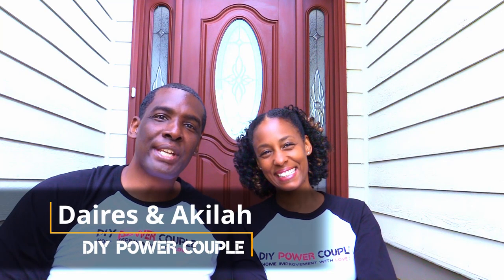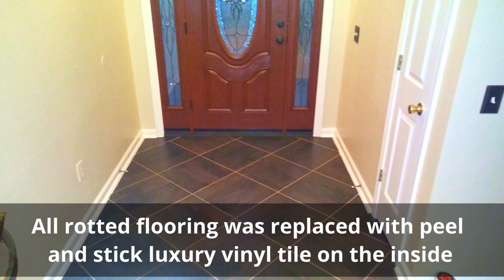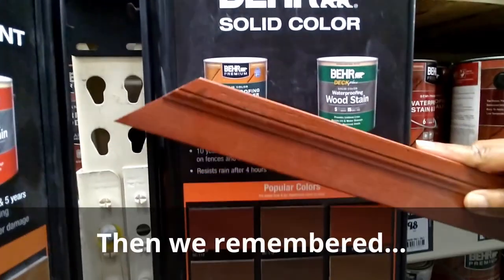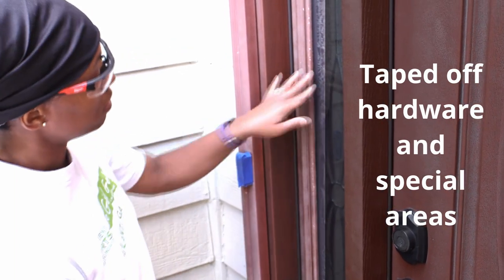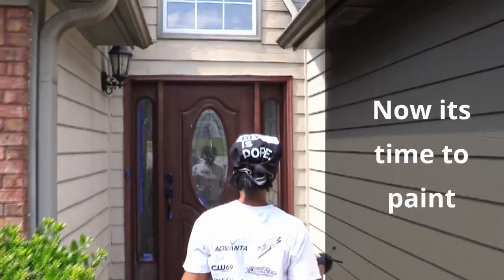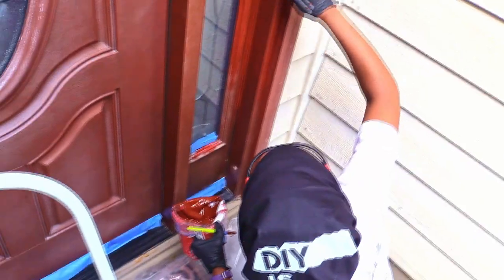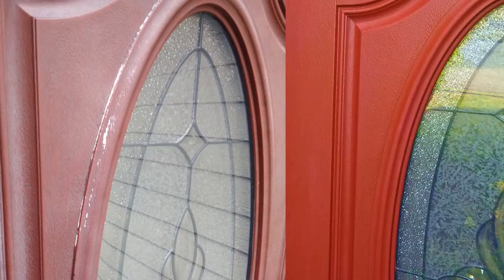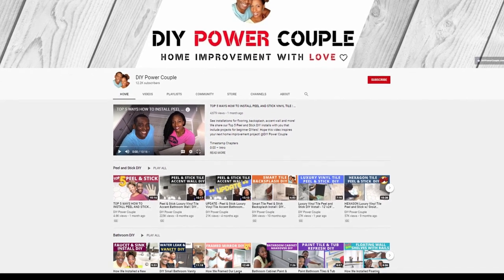EASY FRONT DOOR MAKEOVER IN A DAY- PAINT FIBERGLASS! | DIY Power Couple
See an easy solution to fix a faded fiberglass exterior door without stripping the top coat!  We share our surprise paint hack that made this an easy, quick and budget-friendly DIY weekend project.  We restored our dull and weathered front door to make it look like new again. Now it is refinished and protected from the sun!   Older homes (and doors) can go from drab to fab with a little home improvement with love!   Hope this video inspires your next home improvement project!  @DIYPowerCouple

😍 Click here to purchase your very own DIY is DOPE bandana

Video by Vimeo-Free-Videos from Pixabay Rain
Video by Life-Of-Vids from Pixabay Sun